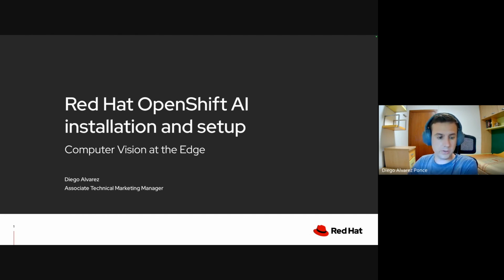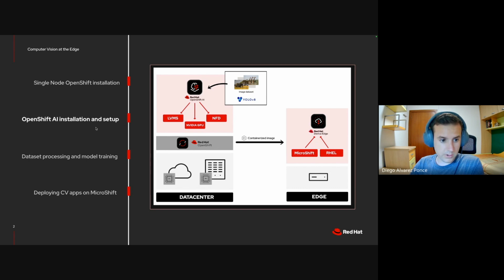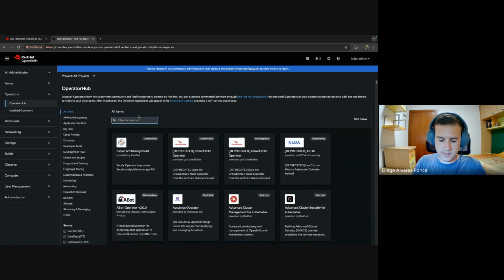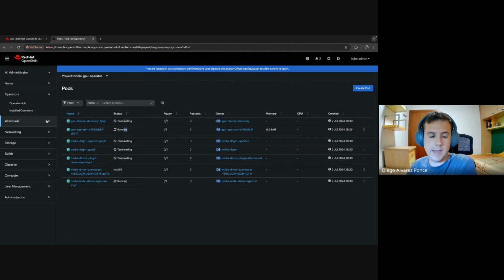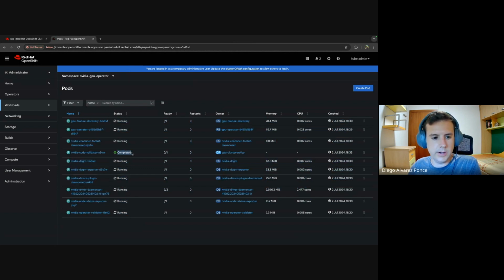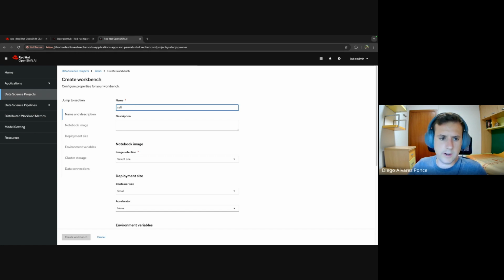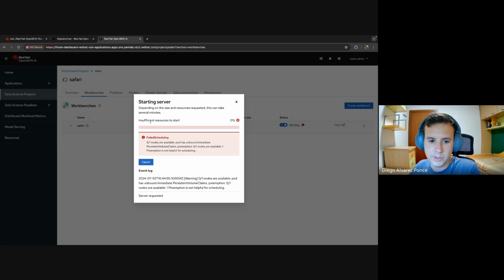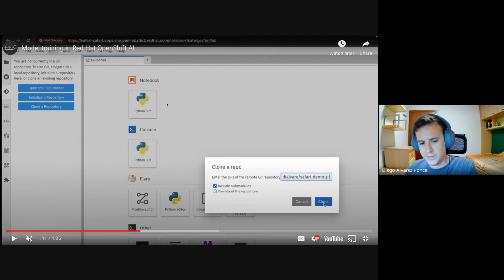OpenShift Commons: Edge SIG: Red Hat OpenShift AI installation and setup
OpenShift Commons: Edge SIG
Red Hat OpenShift AI installation and setup with Diego Alvarez Ponce, Red Hat

Tuesday, July 2nd, 2024